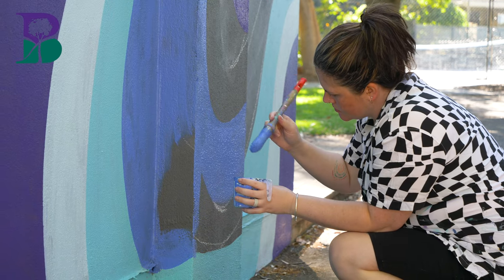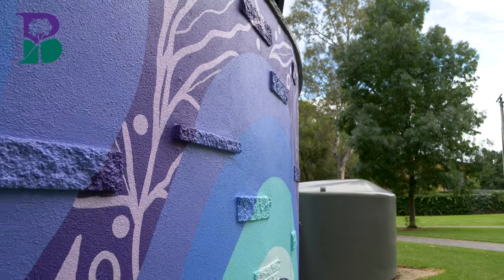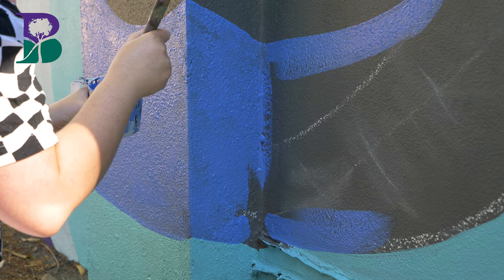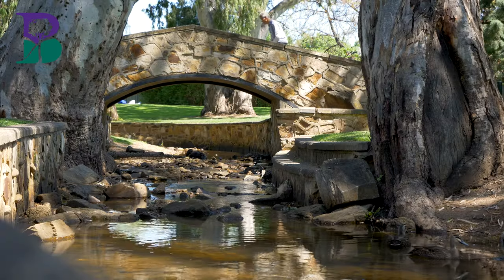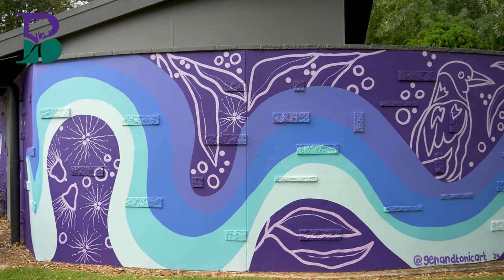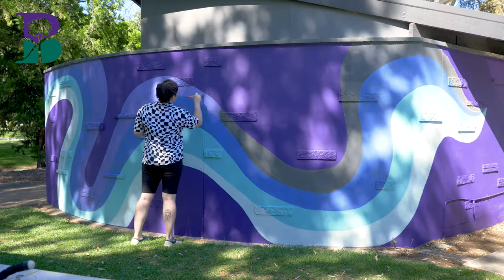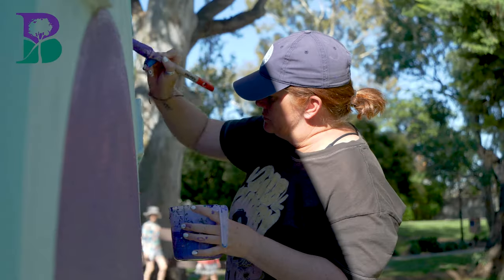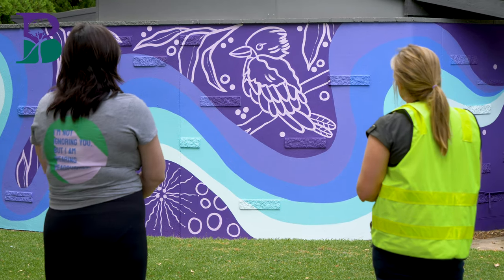Your Neighbourhood Budget - Tusmore Park toilet block mural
Sometimes you can find beauty in unexpected places, and thanks to Your Neighbourhood Budget funding and the artistic touch of a Burnside native, the Tusmore Park toilet block has gone from grey and gloomy to purple and proud.

As part of the 2023/24 Your Neighbourhood Budget program, six projects around the City of Burnside were approved following public voting. One of which was the commissioning of a mural to be painted on the exterior walls of the toilet block on the eastern side of Tusmore Park, near the Tusmore Wading Pool.

Genevieve Byrt of Gen + Tonic Art, who grew up just a few doors down from Tusmore Park, has brought this project to life and is proud to bring a splash of colour to the park that has played such a major role in her life.